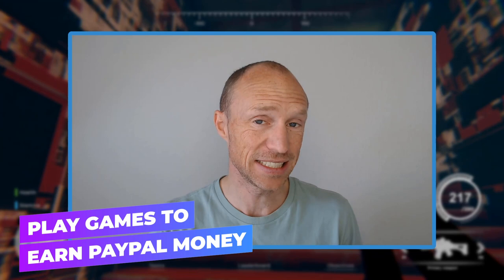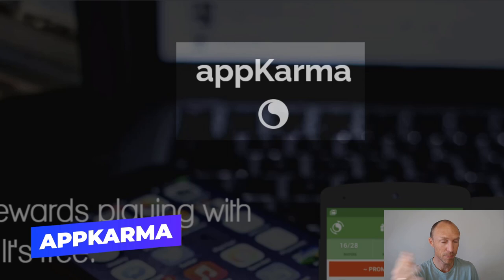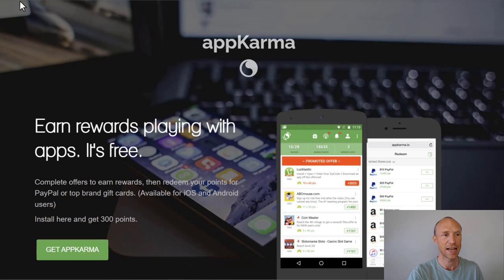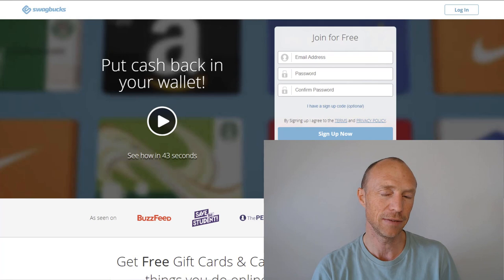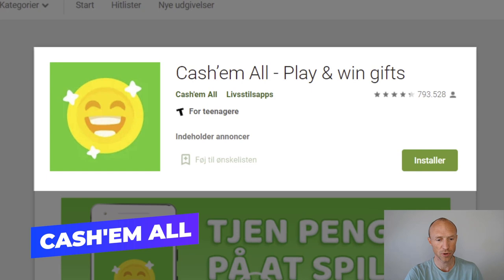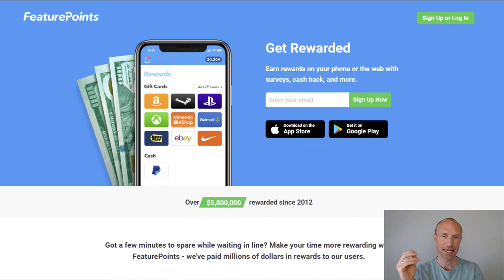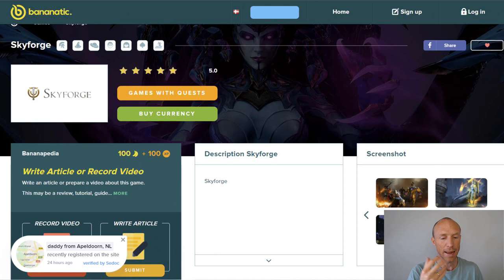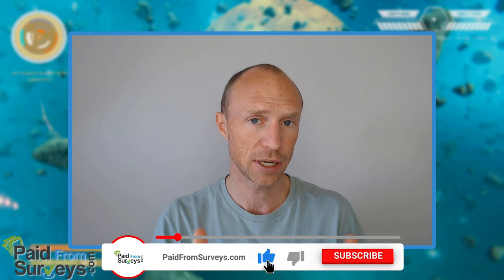8 REALISTIC Ways to Play Games to Earn PayPal Money (FREE & Legit)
Are you looking for legit ways to play games to earn PayPal money? This video will show you 8 realistic and free methods you can get started with immediately.

If you like playing games, then why not earn some extra money at the same time.

There are quite a lot of platforms that offer this. However, many of them do not offer to pay in cash.

Therefore, many viewers on my channel have asked me about the best ways to play games to earn PayPal money.

I have, therefore, put together a list of 8 platforms you can join completely for free and start earning PayPal cash immediately by playing games.

You just need to do it with the right expectations and be aware that it is not a way to make a living or anything like that.

You will just earn a bit of money on the side, but it can be a very fun way to do that.

And after having tested hundreds of ways to make money online, I can say that these are the best options if you are looking for games to earn PayPal cash and want to get started immediately.

✔️If you want to get started with any of the options mentioned in the video, you can find more info and join through the links at the top of this video description☝️.

0:00 Intro to earning PayPal cash playing games
0:46 How much can you earn
2:02 Ways to earn PayPal money playing games – Option 1
3:14 Option 2
4:13 Option 3
5:12 Option 4
6:07 Option 5
7:14 Option 6
8:17 Option 7
9:07 Option 8
10:01 How to get started